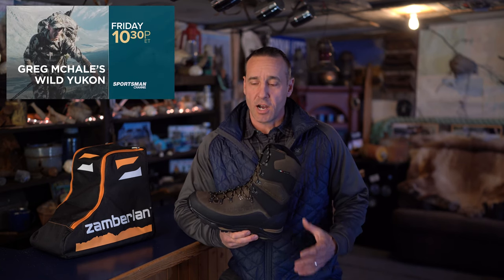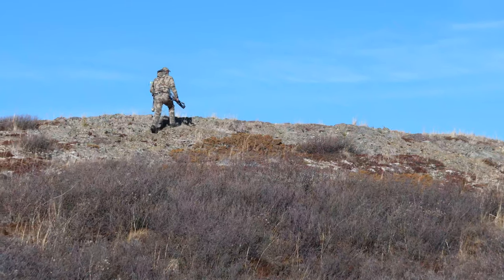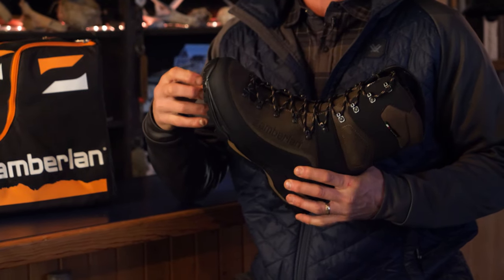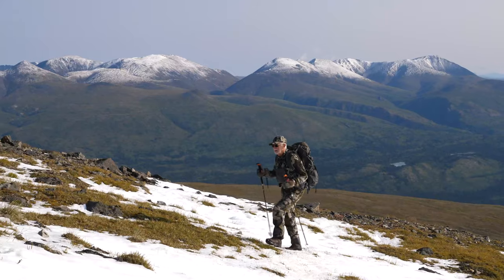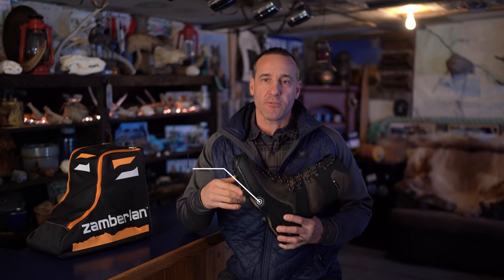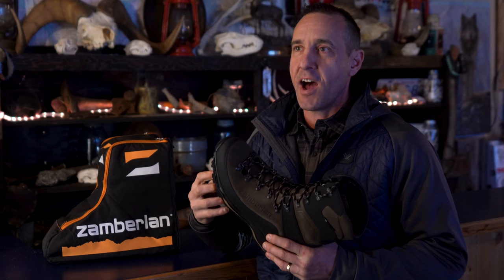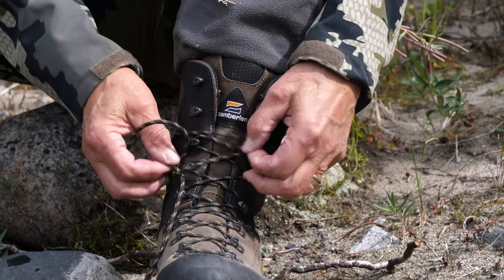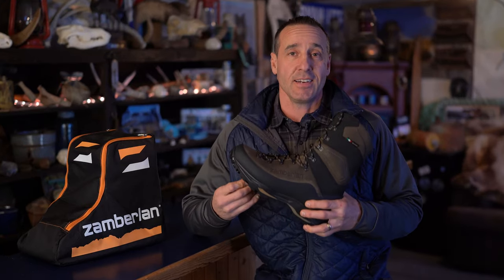One Boot to Rule them All Zamberlan's 981 Wasatch GTX | Greg McHale's Wild Yukon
One Boot to Rule them All Zamberlan's 981 Wasatch GTX | Greg McHale's Wild YukonZamberlan's 981 Wasatch GTX boot is an outstanding all-rounder. Whether elk hunting, moose hunting, or even sheep hunting, this boot provides you with a solid platform to perform at your best. While there are reasons to take a more specialized boot in certain circumstances, this is a boot that will serve you exceptionally well.
I found the boot to have almost no break-in time and is equally comfortable and competent in high-country rocks and moose swamps. If you want to have just one hunting boot, the Zamberlan 981 Wasatch GTX is one you must consider.
Video title: One Boot to Rule them All Zamberlan's 981 Wasatch GTX | Greg McHale's Wild Yukon